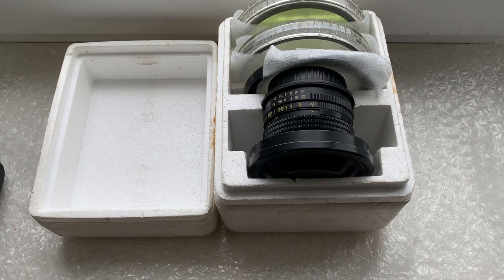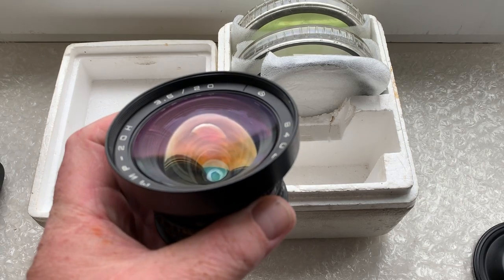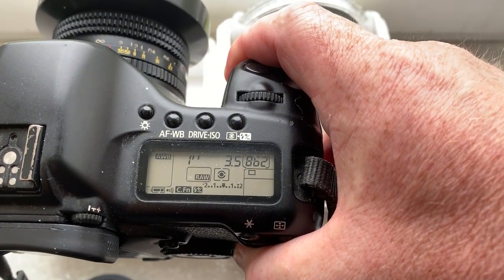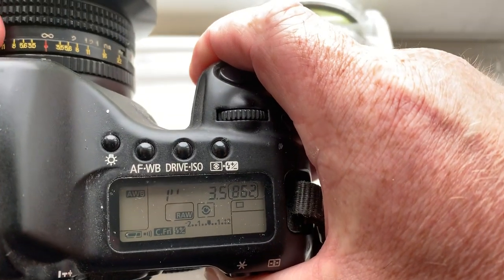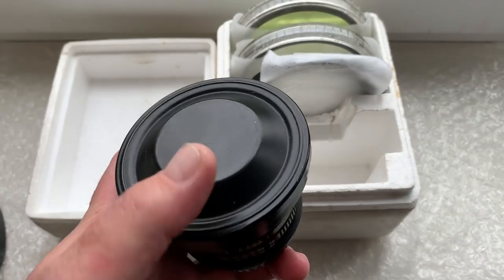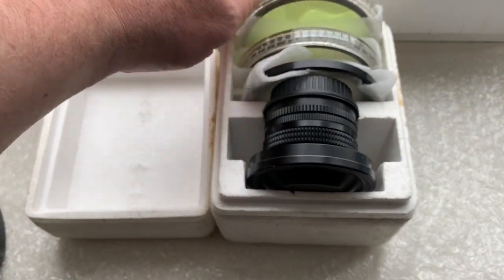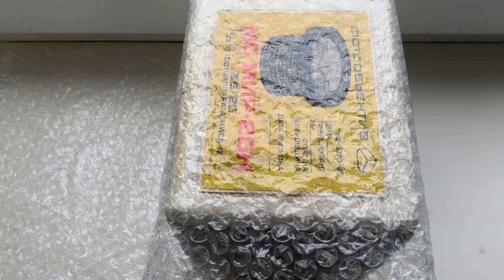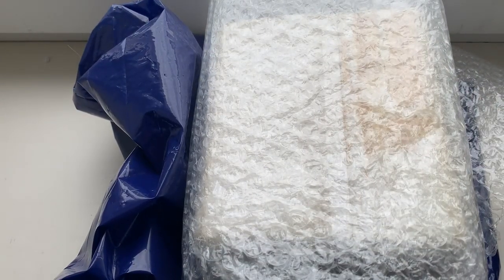For Alexander B.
Mir-20-N + M42-Canon with programmable dandelion chip Canon.